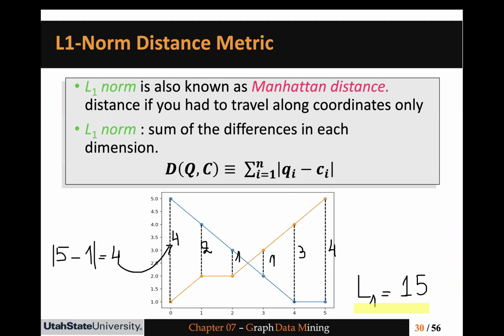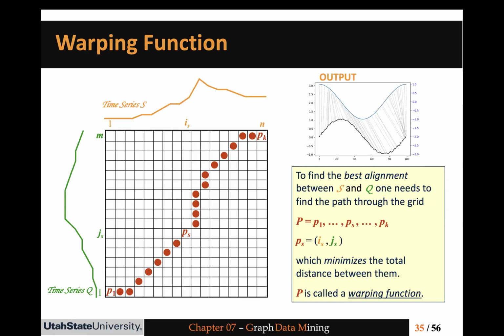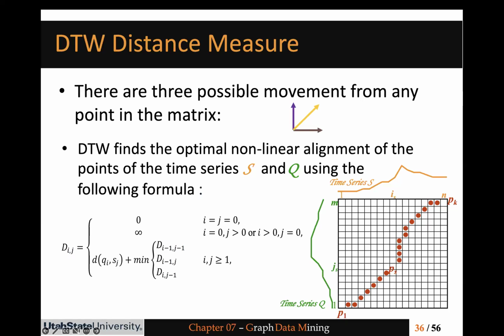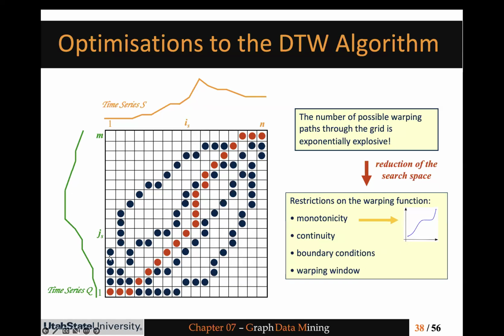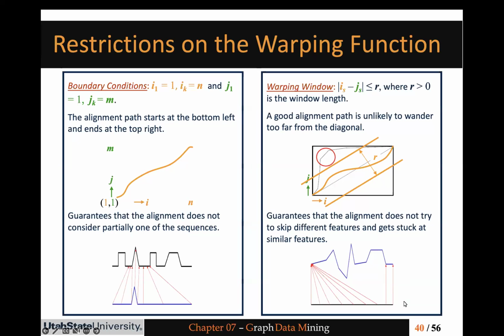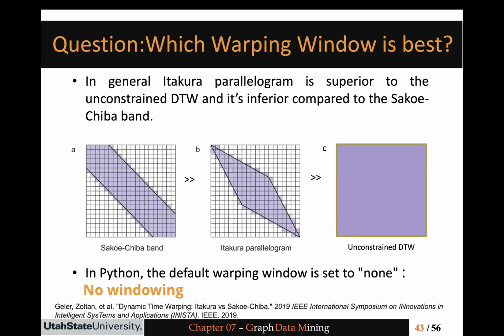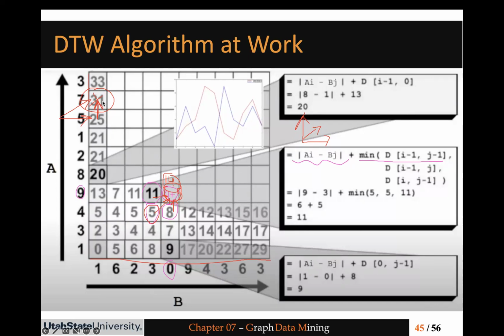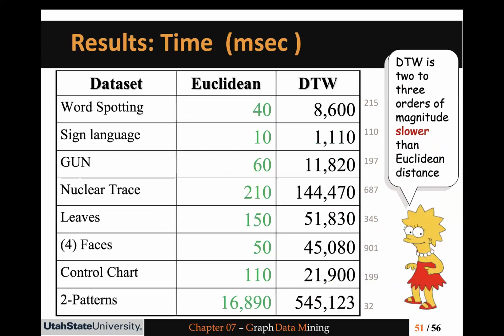ADM: Chapter 7 Time Series Data Mining - Dynamic Time Warping